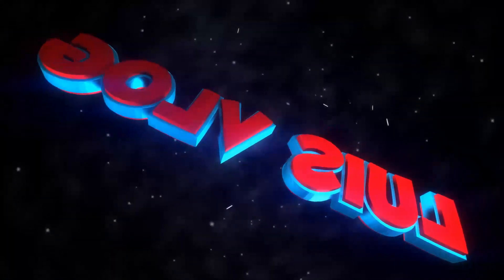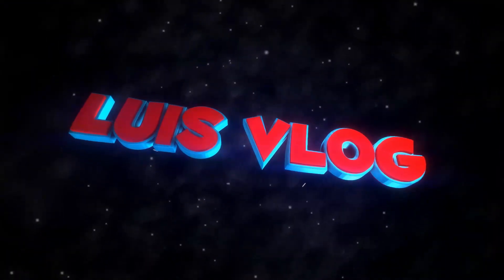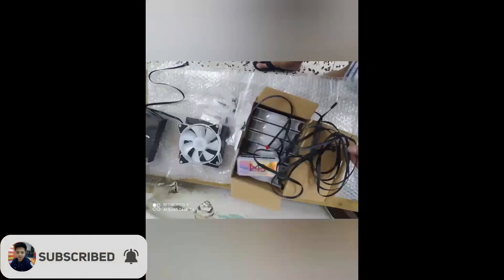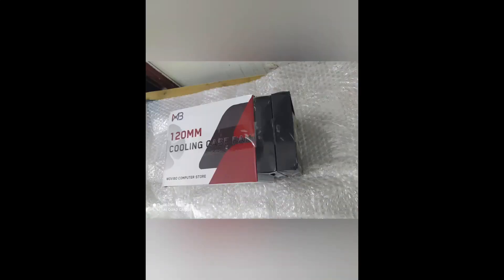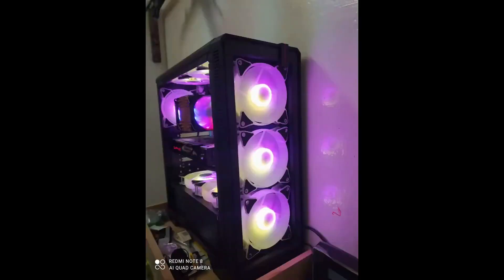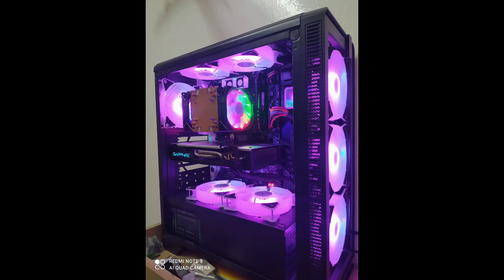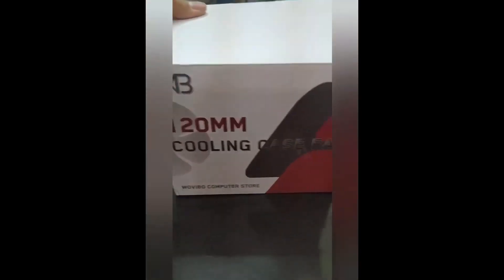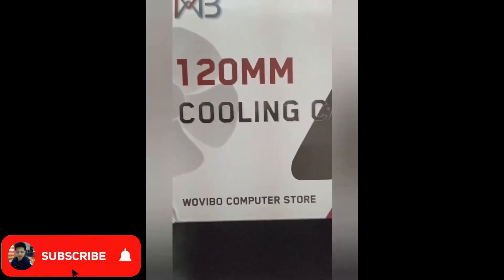Wovibo RGB chasis Fan From AliExpress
Brand Name: WoviboCertification: NONEOrigin: CN(Origin)Application: Computer CasePackage: YesCompatible CPU: Intel/AMDPower: 4.2 WBearing: Fluid BearingFan Life: 50000 hrsFan Speed Control: 1200RPMNoise: 23dBAFeature: RGB SupportAir Volume: 38CFMLines: 1 LinesType: FanPower Interface: 6pinModel Number: Computer Case FanHeatsink Material: PlasticFan Size: 120x120x25mmFeature1: Adajust Fan ColorsFeature2: Adajust Fan SpeedFeature3: Mute